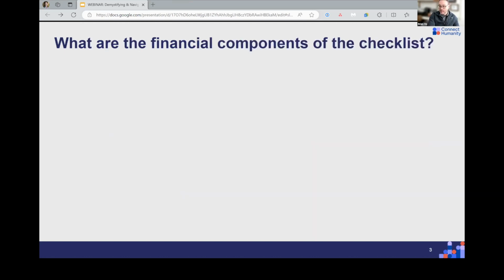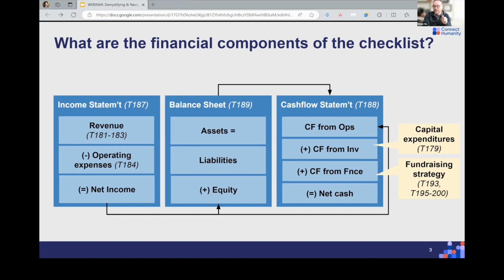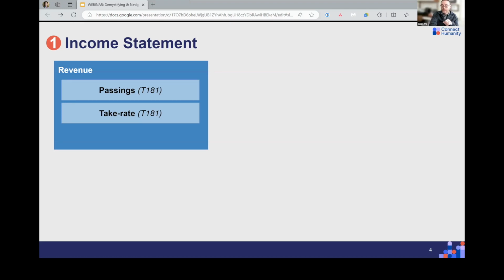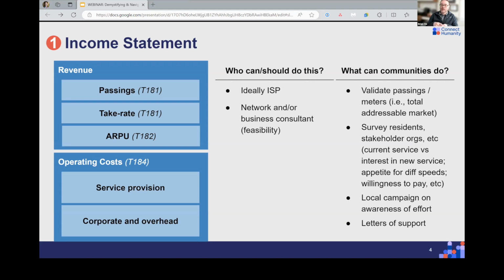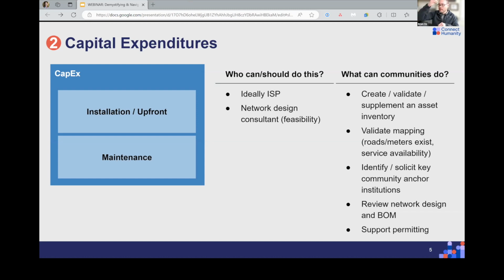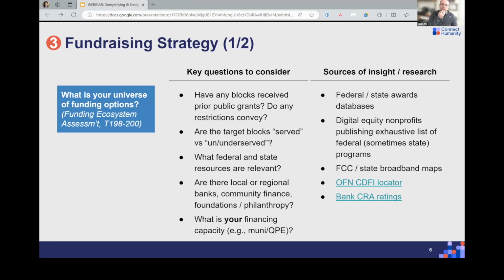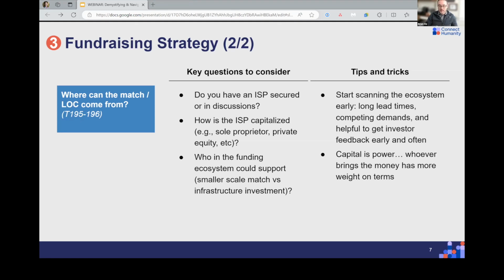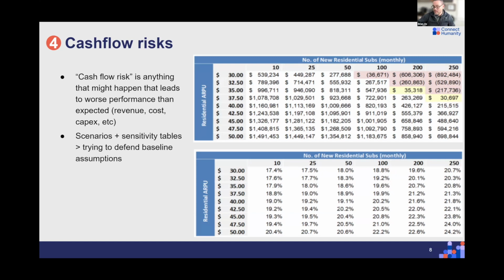Brian Vo | Navigating broadband network financial planning | Appalachia Digital Accelerator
In this webinar Connect Humanity’s Chief Investment Officer Brian Vo gives an overview of how to think about financial planning for broadband networks.

Watch for insights on:
- Core concepts: Learn about the key components that make up network financials.
- Information gathering: Learn where to find the information you need to complete your plan’s financial section.
- Getting support: Discover what extra expertise you might need and how to access it.

This webinar is tailored for participants of the Appalachia Digital Accelerator Program but is useful for anyone interested in learning about network financials.